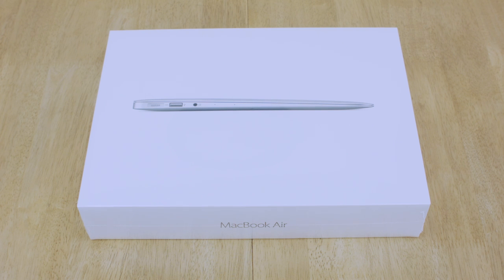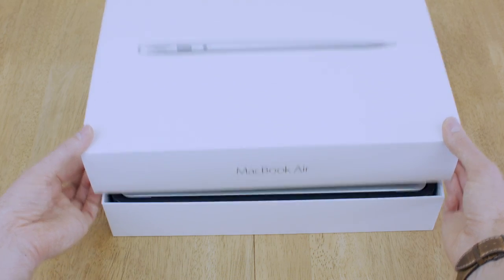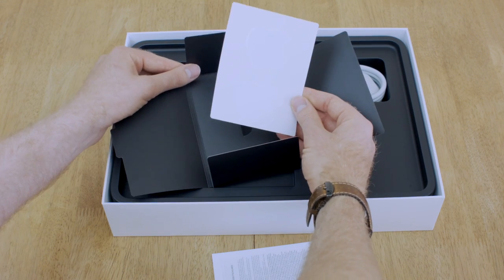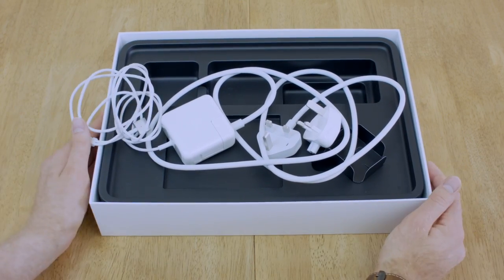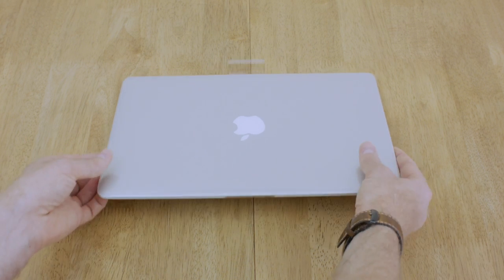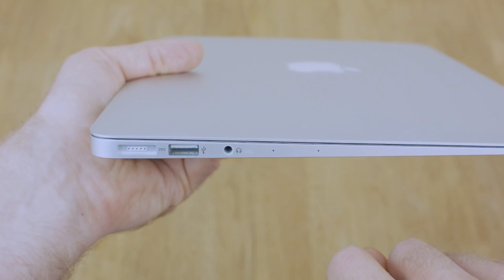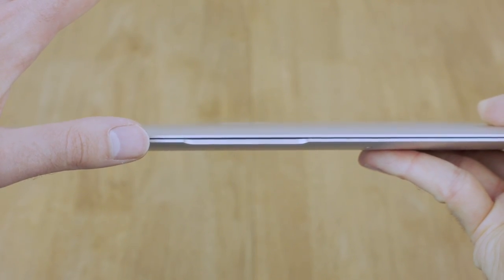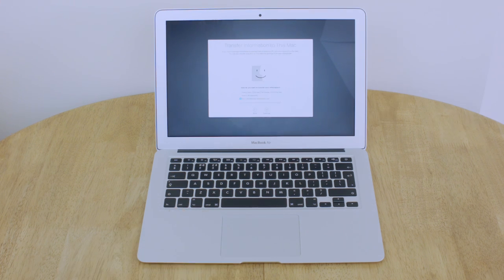2016 APPLE MACBOOK AIR UNBOXING AND SETUP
Although on the "About this Mac" section, it calls the device a (2015) model, I purchased it during May 2016. It is the latest version of the MacBook Air 13.3" you can buy new at this time.

It features the updated Graphics, updated RAM and enhanced Flash storage, together with faster processing power.

Full Spec:
1.6 GHz duel-core Intel core i5 processor (turbo boost up to 2.7 GHz)
8 GB memory
128 GB flash

If you liked this video please give it a thumbs up so I know to shoot more like this!!